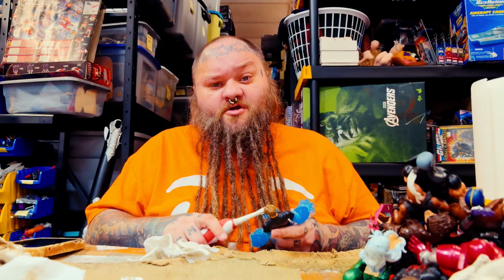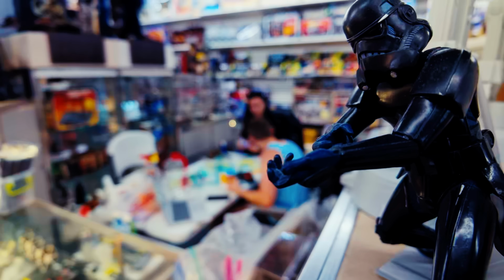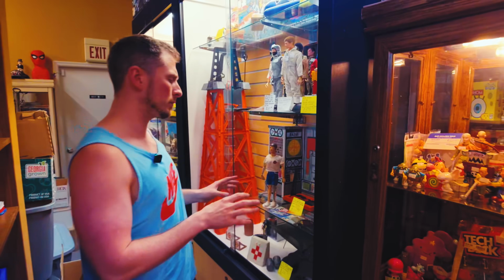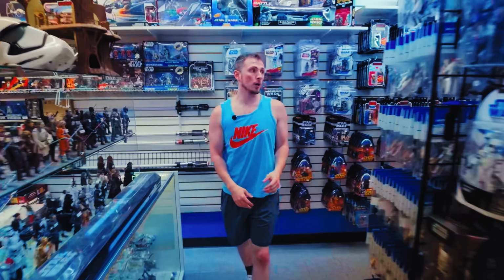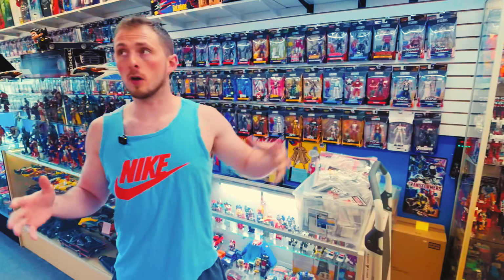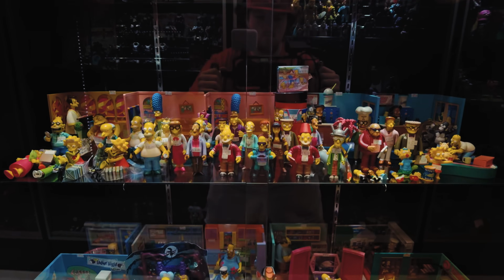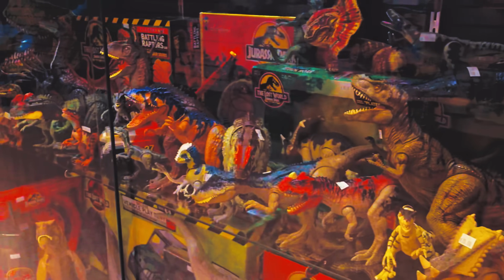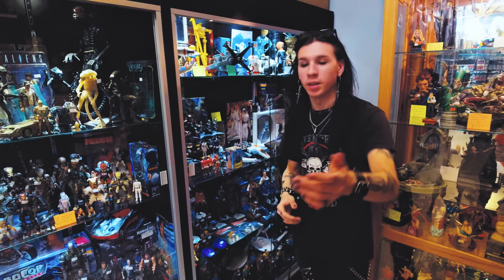These Toys FLY Off Our Shelves... Here's Why Everyone Wants Them!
Today Peeps! We Take A Look At The Many Items That Fly Off of The Shelves here at 2ndChanceToys&Collectibles in Marietta GA. So Follow us, as Chance and Team Go Over The Plethora of Items and Accessories that move at the store, and what we have all restocked!

🏪What is 2ndChanceToys&Collectibles?:
-2nd Chance Toys & Collectibles is a 2nd-Hand Vintage Toy & Collectible Store, Specializing in Many Toy lines and products as well as collectibles. Our Goal here is to Build a Community, and a Place for all To come and hang out. Our Biggest Supplies of Stock Range From G.I Joe, to Star Wars, and Transformers!

🏬We Are a Physical Store That BUYS, SELLS, AND TRADES TOYS!
-Address: 3372 Canton Rd Unit 124 Marietta, GA 30066

🏪-eBay Online Store-